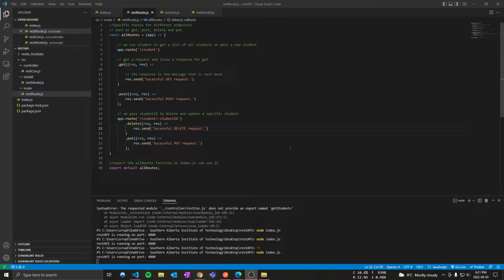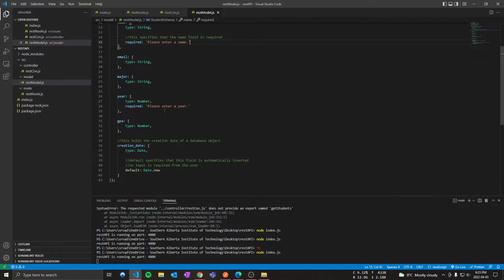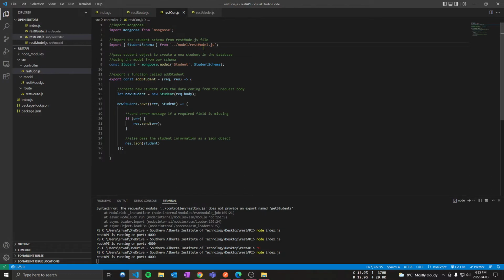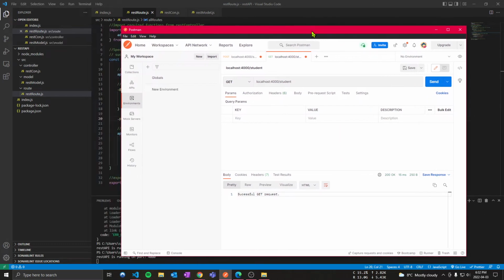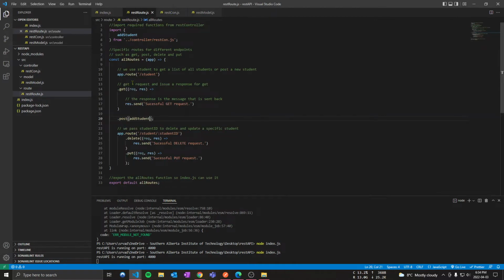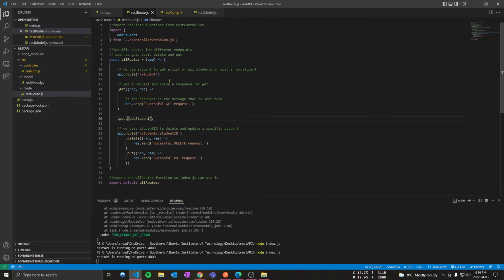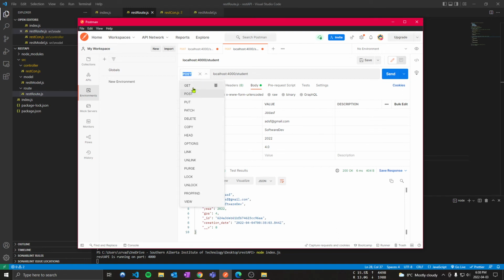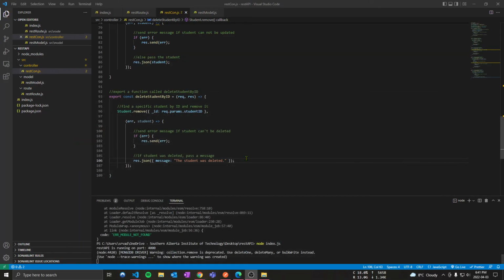Build a REST API Using Node, Express and MongoDB 2022 - Part 2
This is the second video in a 2 part series that will go through the steps to build a REST or RESTful API. We will use REST API to perform CRUD operations in a database.